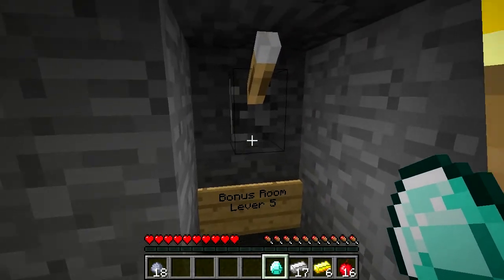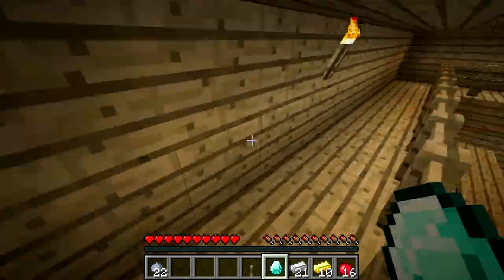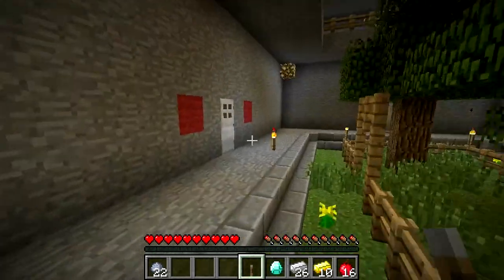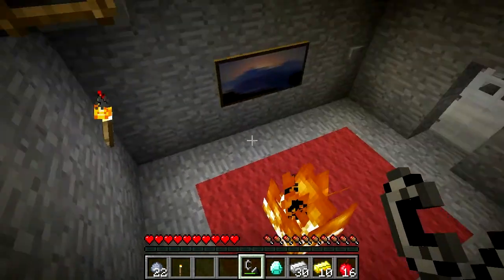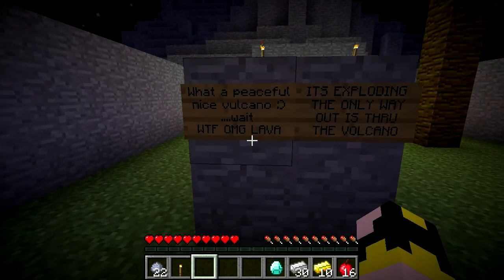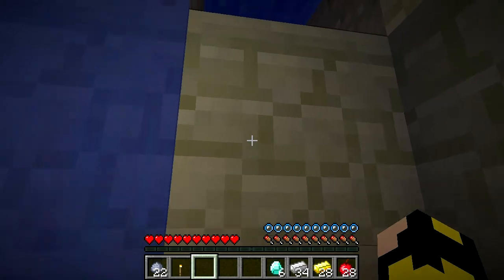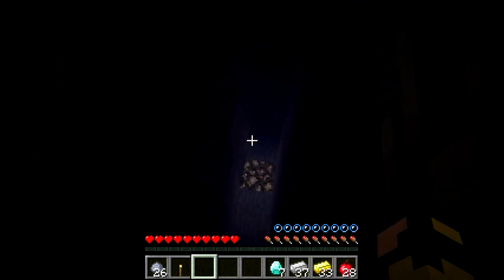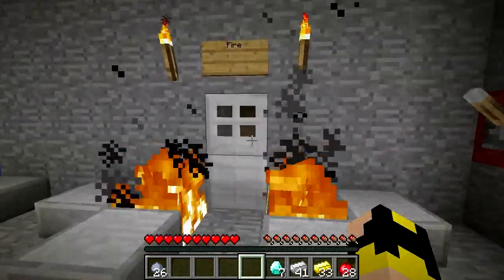Jay Puzzles, ep 10 - The Neverending Game 2 (part 2)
Welcome to part 2 of my playthrough of the map "The Neverending Game 2".

This is part of a large series called "Jay Puzzles" where I play puzzle maps.